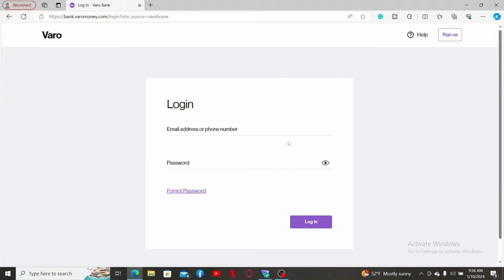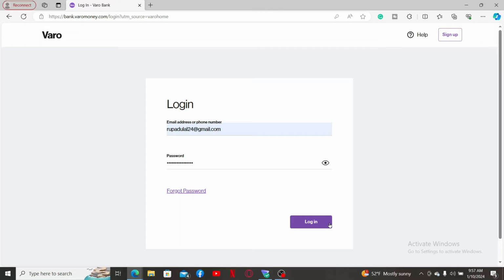How to Login Varo Bank Credit Card Account Online 2024?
Unlock the convenience of managing your Varo Bank credit card with our quick tutorial on the login process. Whether you're checking balances, making payments, or tracking expenses, we'll guide you through the steps for a hassle-free Varo Bank credit card login. Watch now and take control of your financial journey!